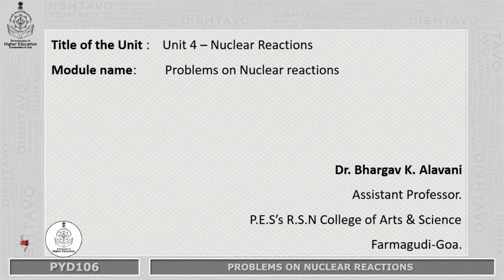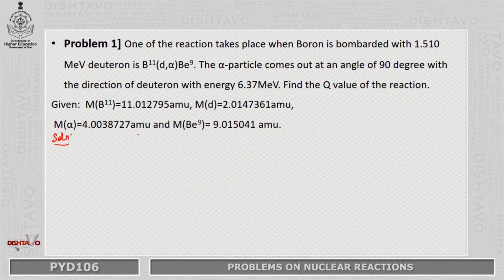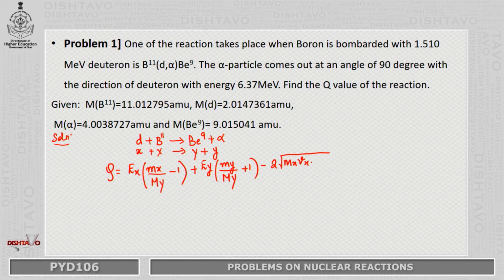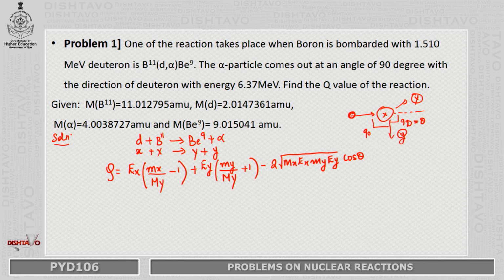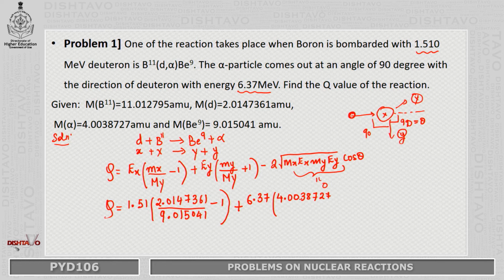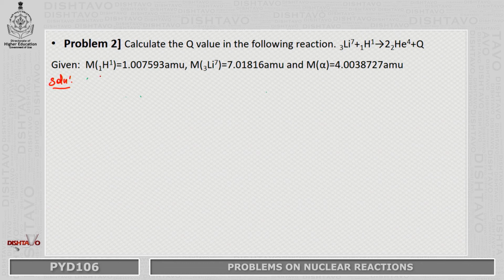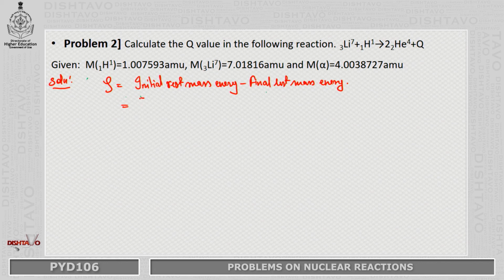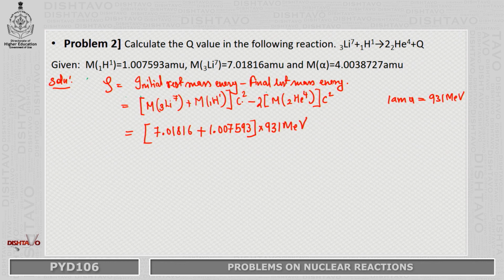18 || PYD106 || Nuclear Reactions -Problems on Nuclear Reactions